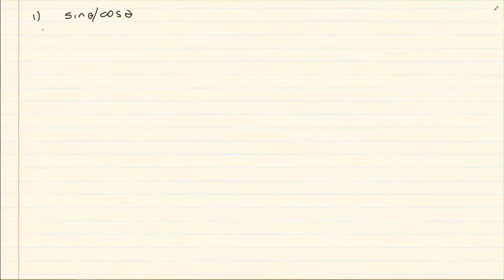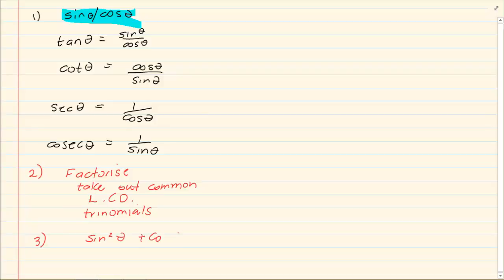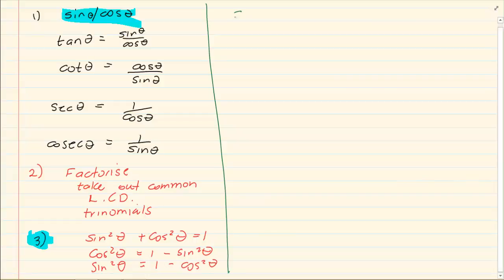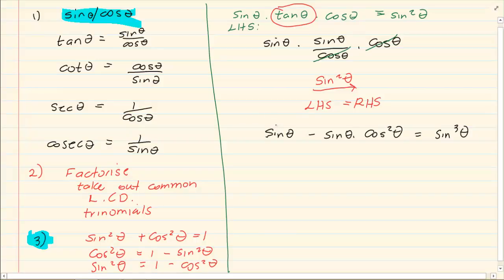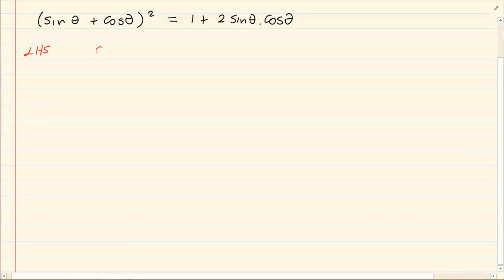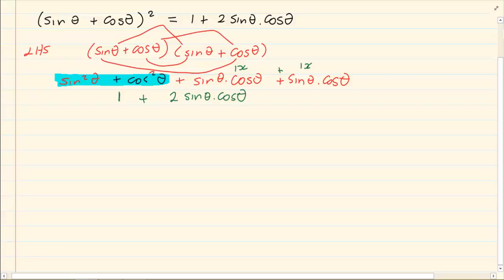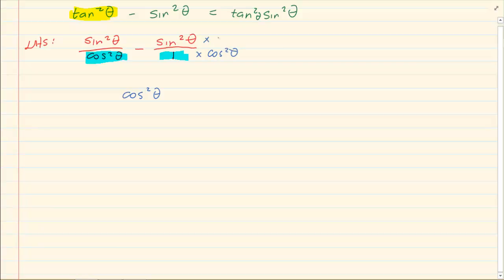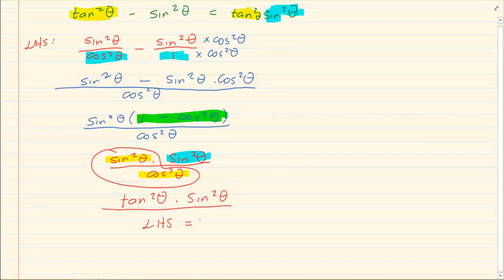Grade 11: Trigonometry : Identities